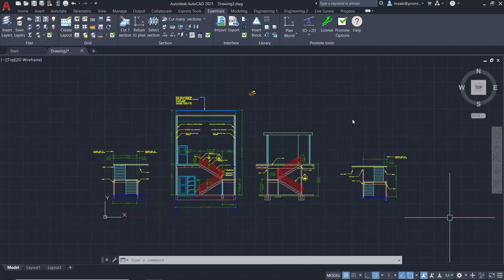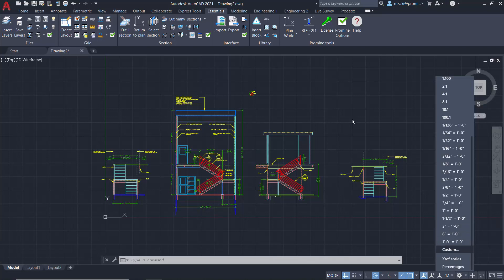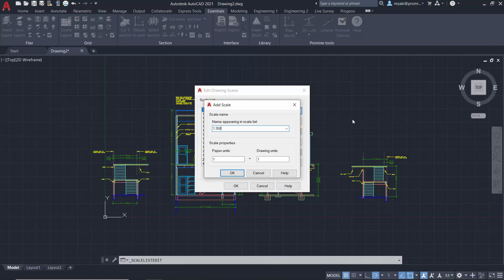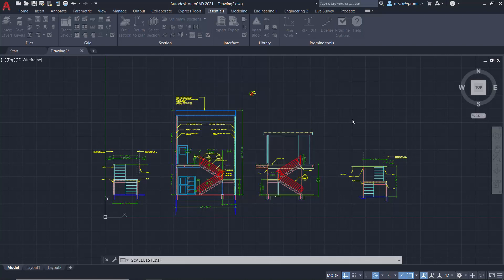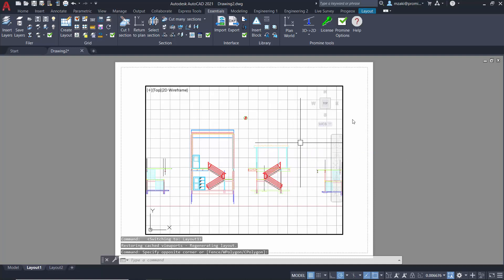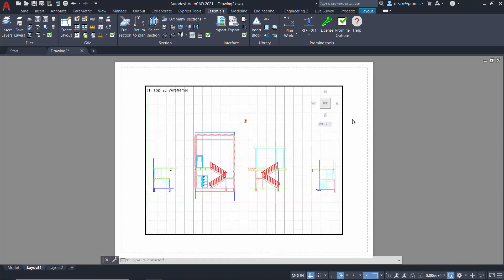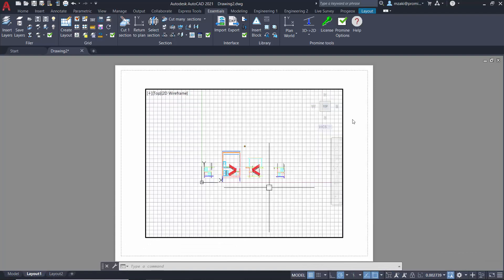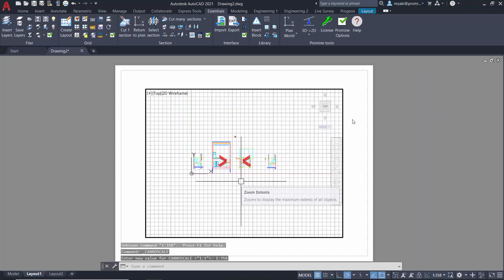Add a custom scale to a viewport | Annotation Scale | AutoCAD Tips in 60 Seconds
This option allows you to add a custom scale in the model space so you can apply it in one of your layouts. After configuring your scale, go to your layout view, double-click inside the desired viewport, then select the scale from the toolbar at the bottom.